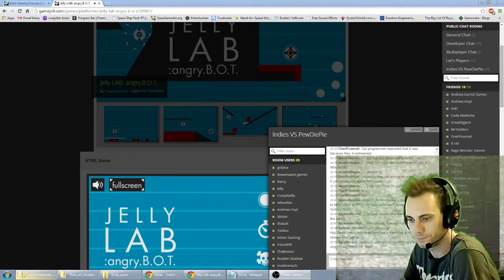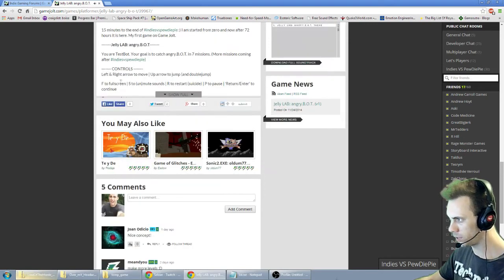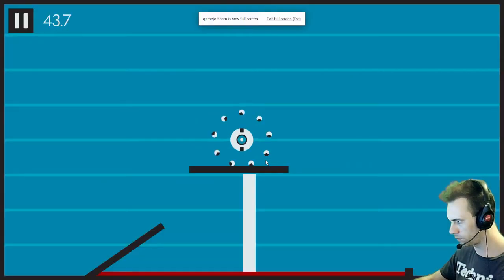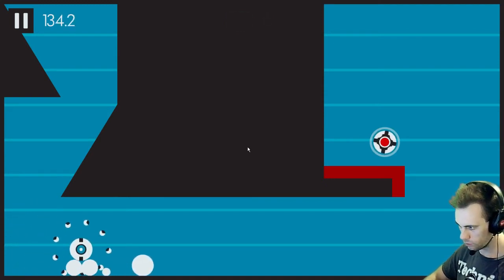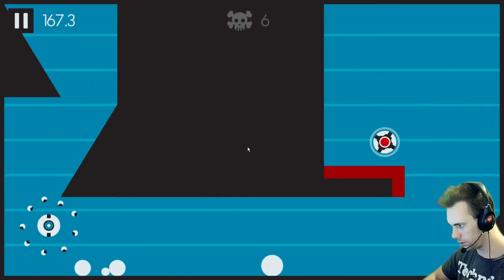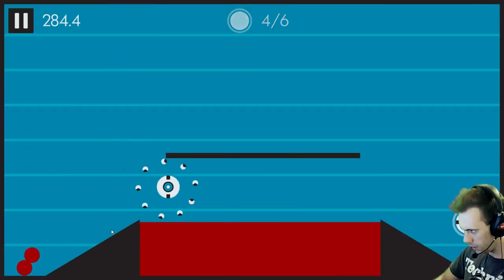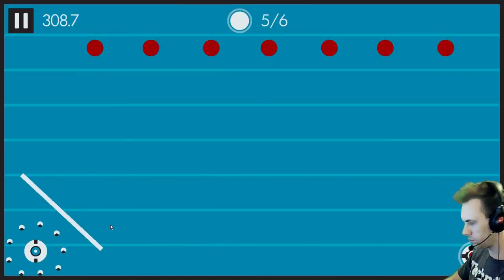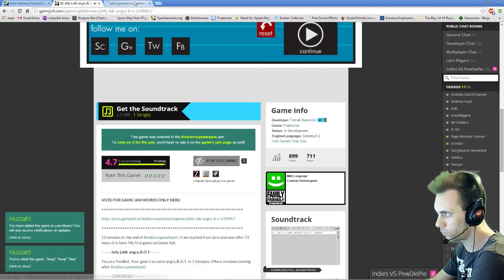Jelly LAB Angry B.O.T.: Indie VS Pewdiepie